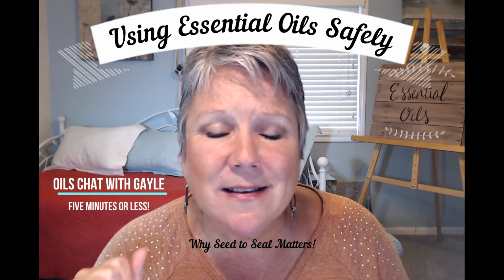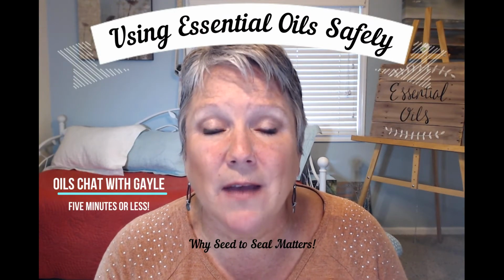New Series! Oils Chat with Gayle - Five minutes or less! Episode #1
Welcome to a new series!
 In this series, I will chat about all kinds of things with our Young Living Products.  Even our supplements, personal care and food products, as all of them are made with our world class essential oils.
In this lesson, we learn the most important thing - how to use essential oils safely!